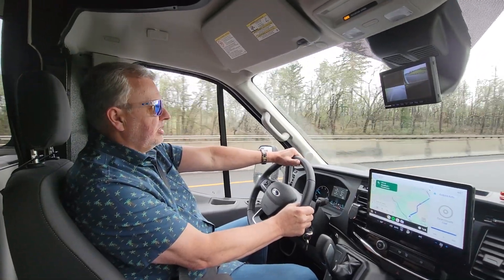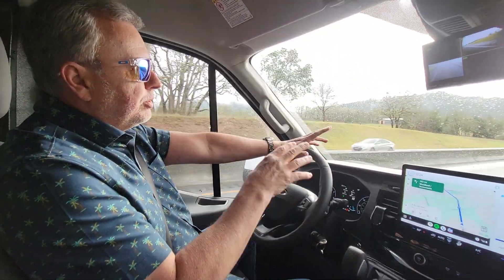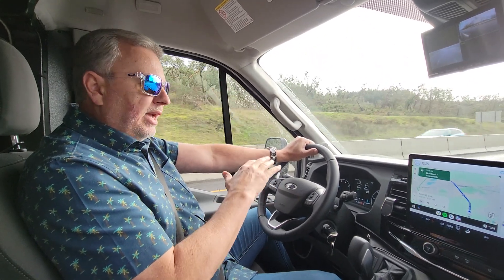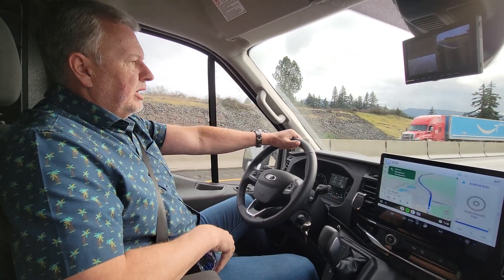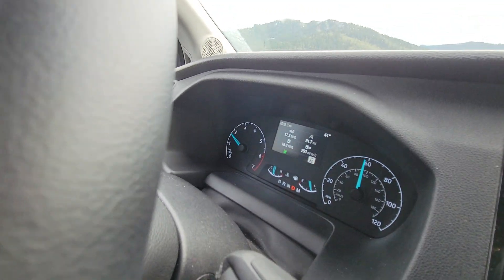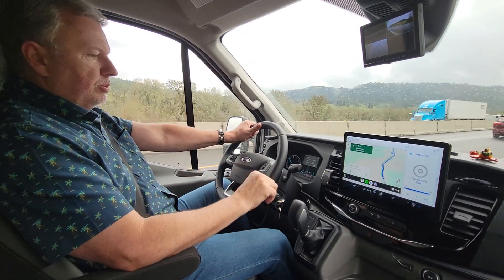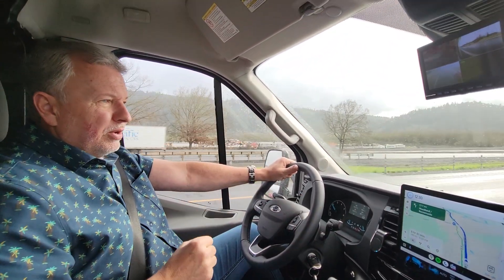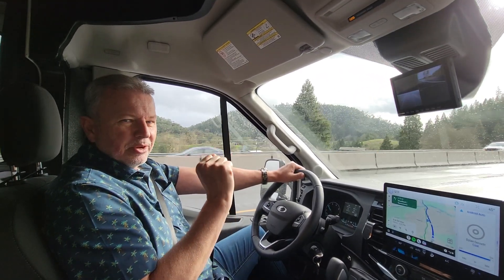Driving the 2024 Coachmen Cross Trail 20xg named Mr Critter #6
What it's like to drive the Ford Transit and what features does it have.